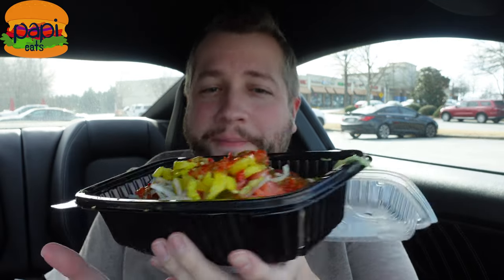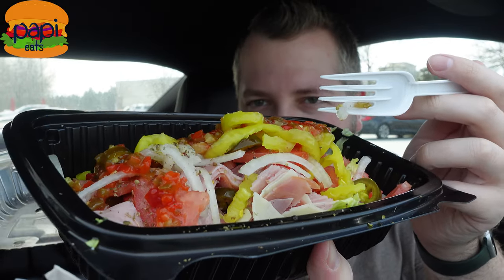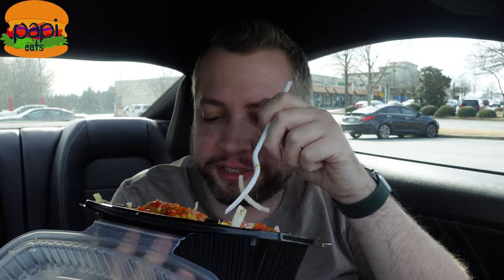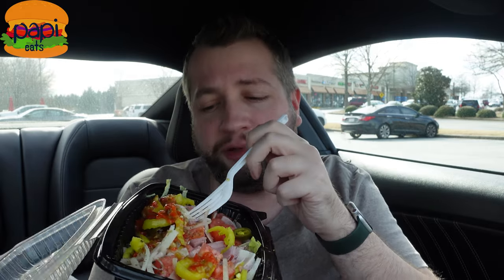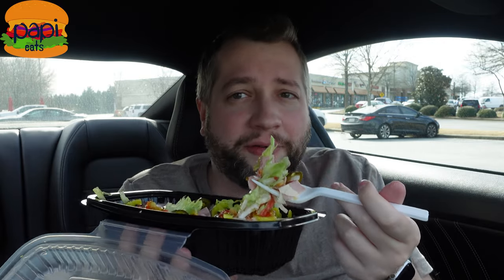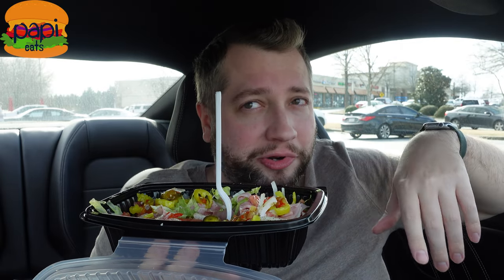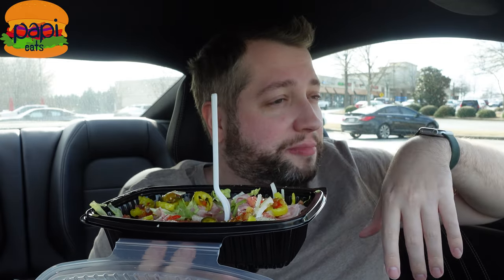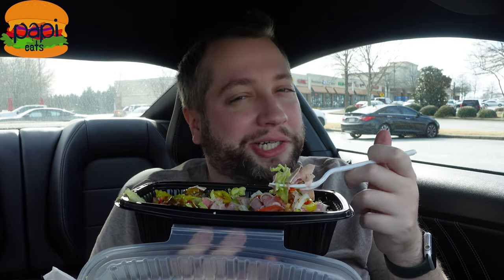Jersey Mike's Super Sub - in a Tub - Review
Continuing the keto friendly bowl trend this week, let's try a Jersey Mike's number 5, the Super Sub, in a bunless tub! Can it beat the new Protein Bowl salads from Subway?